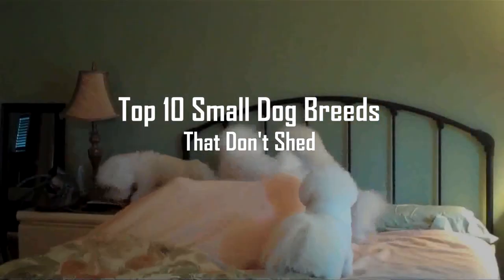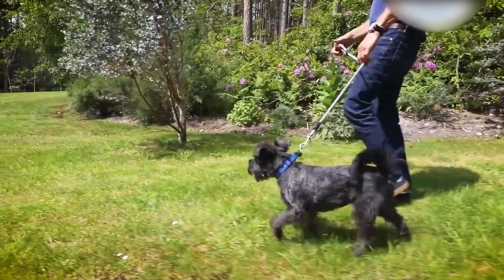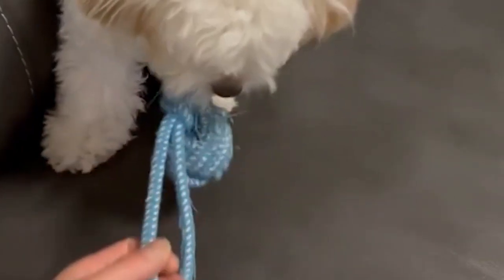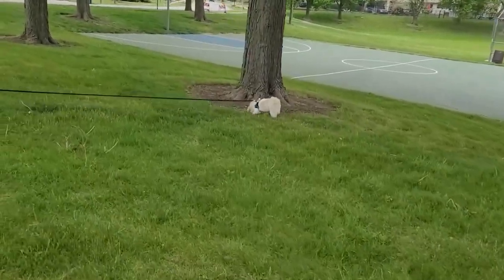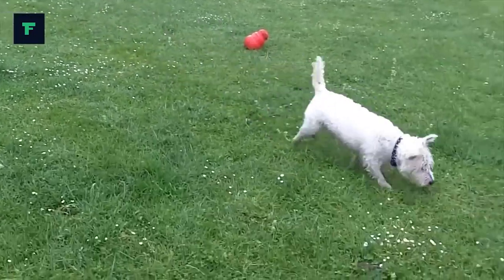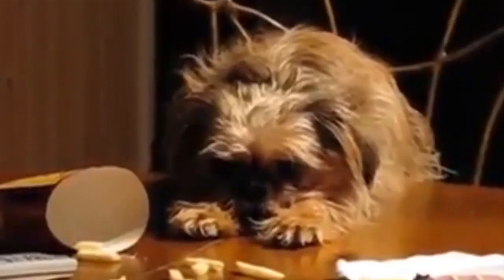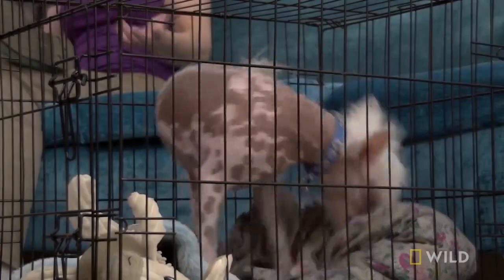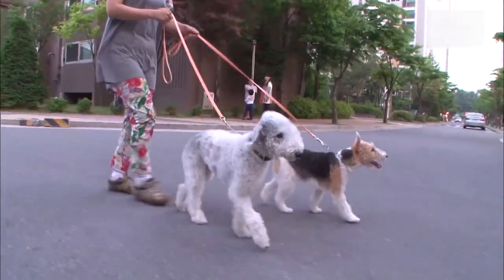Top 10 Small Dog Breeds That Don't Shed ~ Hypoallergenic Dogs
Dogs love us unconditionally, guard the house, force us outside, and are great additions to an Instagram feed. But even the cutest pups can lead to sneezing fits, runny noses, or worse. Between 10% and 20% of the world's population is allergic to dogs and cats. And for those with asthma, the prevalence of dog allergies is even higher.

If you are looking for a small dog with equally small amounts of shedding hair, you are in luck. From small dogs that don’t shed at all, to dogs who shed minimally, here are the dog breeds that you need to know about to help you decide which breed is right for you.

1. Miniature Schnauzer
The Miniature Schnauzer is a gruff-looking, bearded terrier that is notably friendly, intelligent, and highly trainable. It is one of the most popular breeds recognized by the American Kennel Club, ranking 19 out of 195.

2. Bichon Frise
Looking for a sweet, playful, and almost unmanageably cute shed-free addition to your family? Look no further than the Bichon Frise. The Bichon Frise is an adorable, curly dog known for a playfully curious demeanor and an energetic personality to match.

3. Shih Tzu
The Shih Tzu is a very popular small dog breed that ranks 20 in popularity with the American Kennel Club. It tends to be on the tiny side of small, standing just 9 to 10.5 inches tall and weighing between 9 and 16.5 pounds. Shih Tzus are well-known for their playful and outgoing disposition.

4. Basenji
With its small size, the Basenji is one of the smallest of the hound family—and thanks to its short coat, it’s also one of the least likely the shed. The Basenji is known for being a smart, independent dog. They’re also highly active, so before you add a Basenji to your family, make sure you have the energy to keep up!

 5. West Highland Terrier
The West Highland Terrier is as regal a dog as its name suggests. Known for its stalwart loyalty, playfulness, and happiness, the West Highland Terrier, or "Westie," is a great household companion that won't stir up your allergies.

6. Scottish Terrier
The Scottish Terrier is an unforgettable breed with prominent, pointed ears and a scruffy mustache that can't be mistaken. It is an independent and confident breed that thinks for itself and brightens the mood in any home.

7. Griffon Bruxellois
If you're looking for a dog that doesn't miss a beat, the Griffon Bruxellois might be the companion for you. This loyal and alert dog has a curiosity that means it's constantly on the job, investigating every scent and sound around every corner.

8. Bolognese
No, a pasta dish did not make its way onto this list. The Bolognese is a fluffy breed that doesn't shed or leave behind dander, even if it looks like a small cloud of fuzz. The Bolognese is often described as laid-back and playful, but don't doubt its loyalty; this breed is devoted to its family in a way that's unusual even for dogs.

9. Chinese Crested
You might not know it by name, but chances are you have seen the Chinese Crested before. This instantly recognizable breed only has wisps of fur on its ears, head, and around its legs. The rest of its body is hairless.

10. Bedlington Terrier
The Bedlington Terrier boasts a short, curly coat and adorable thin tail. It is a larger terrier, standing between 15 and 17.5 inches and weighing between 17 and 23 pounds.